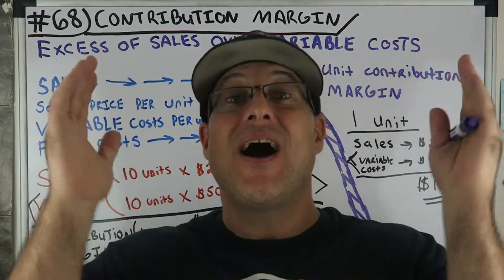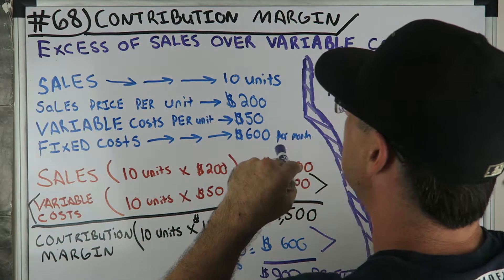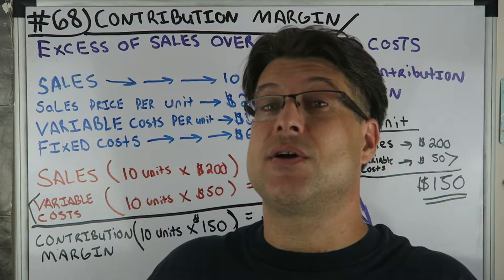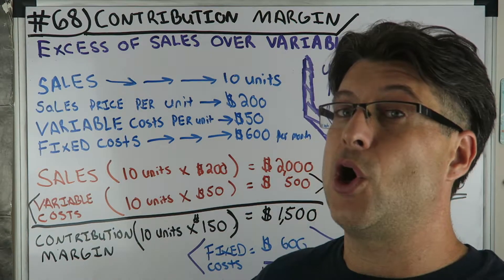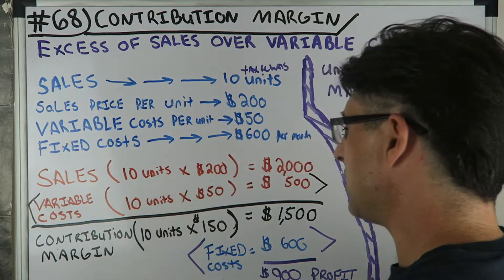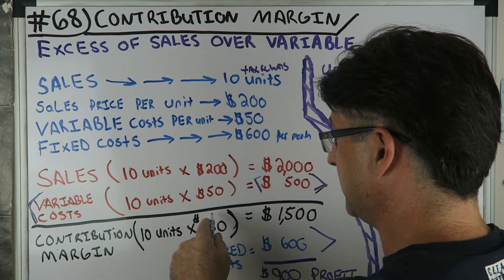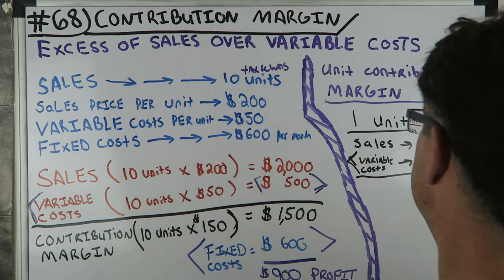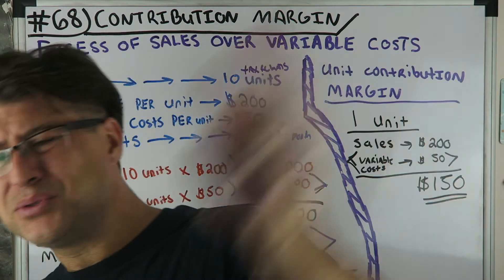Accounting for Beginners #68 / Contribution Margin / Managerial Accounting Tutorial 101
BEST ACCOUNTING PLAYLIST ON YOUTUBE ! Accounting for Beginners #68 / Contribution Margin / Managerial Accounting Tutorial 101. We follow the Managerial Accounting theme with a very important ratio, the Contribution Margin. It is the excess of sales over variable costs. The easiest way to keeps debits and credits, and Assets = Liabilities + Equity ( Accounting Equation) straight. This is how i passed the CPA Exam to become a licensed CPA in the State of Florida. You can use the information in the video on your first day of Accounting class all the way tho being a CPA. Debits, Credits, Assets, Draw, Expenses, Liabilities, Equity, Revenue. This video has a very basic example and can be used in the most advanced situations. Learn Debits and Credits and the basic accounting equation which is assets = liabilities + equity. This will also help with the income statement which is Revenues - Expenses. I hope you enjoy the video. In this video i go over journal entries. Get your tips here in this accounting for beginners video. There is also information on the balance sheet here in this video. I also go over Accounts Receivable, Accounts Payable, Depreciation, Accumulated Depreciation, Putting Assets on the books, Fifo and Lifo Inventory Valuation, and so much more in this series for beginners.